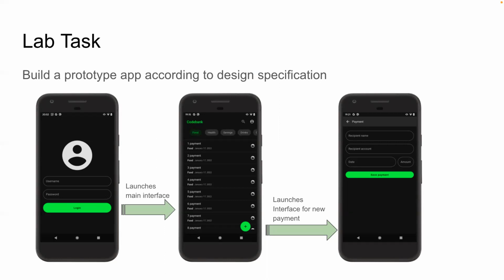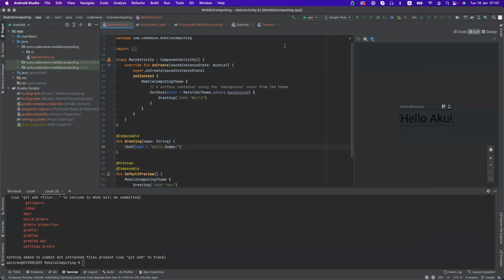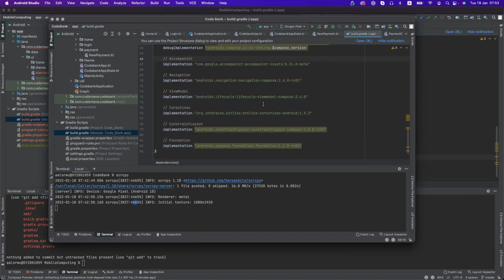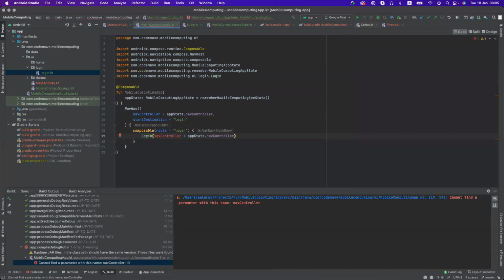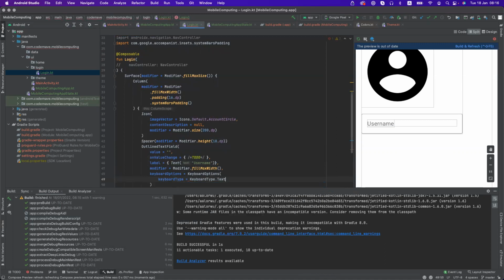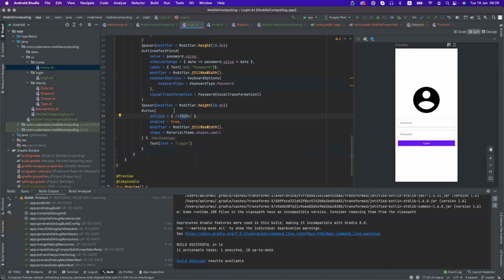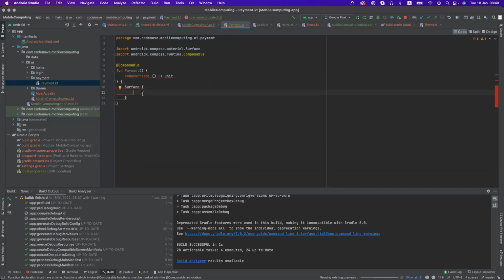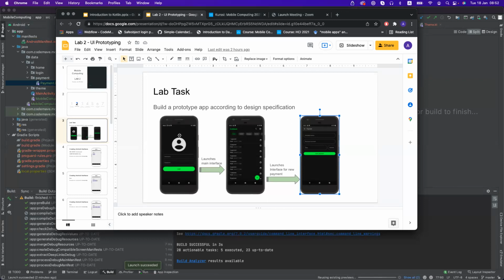UI Layouts with Jetpack Compose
Learn to create simple forms and how to use different layouts such as Column and Row.